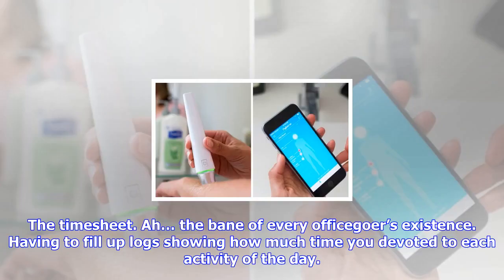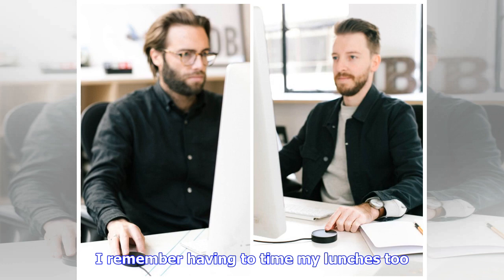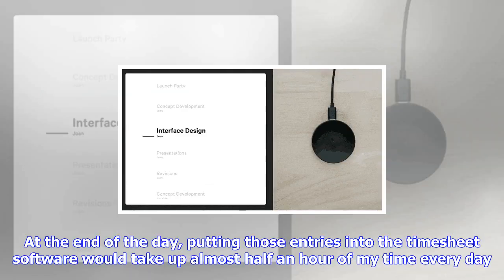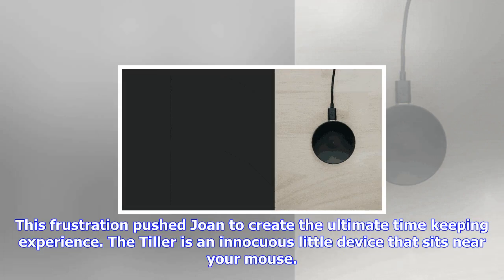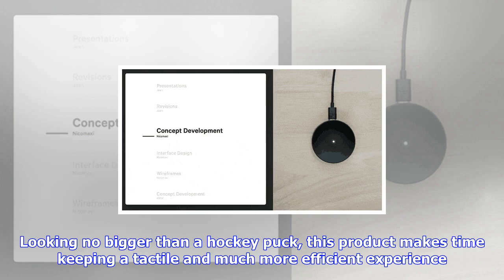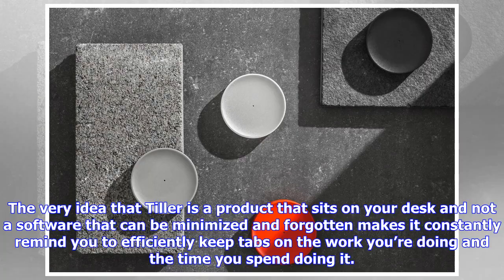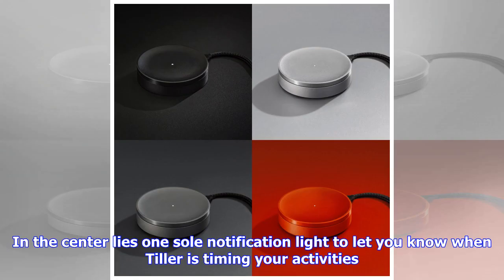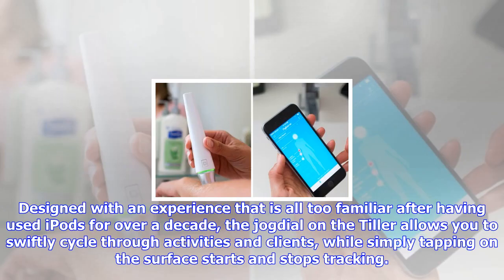Breaking News | Don’t waste time tracking your time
Don’t waste time tracking your time

The timesheet. Ah… the bane of every officegoer’s existence. Having to fill up logs showing how much...